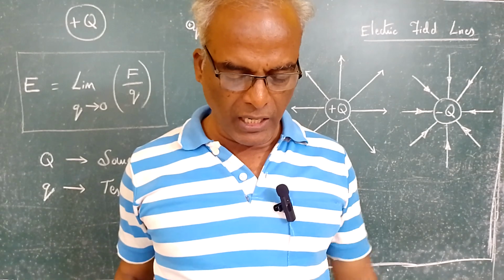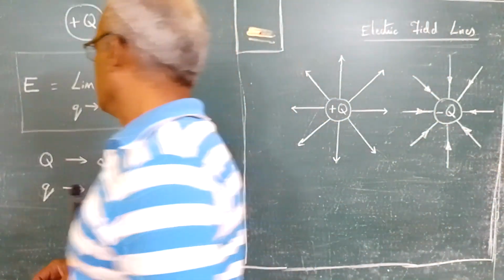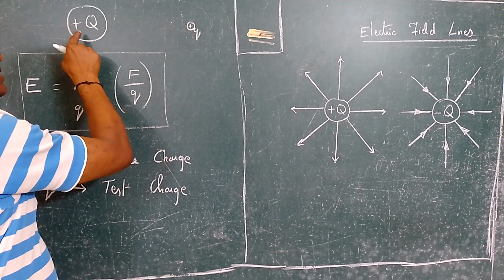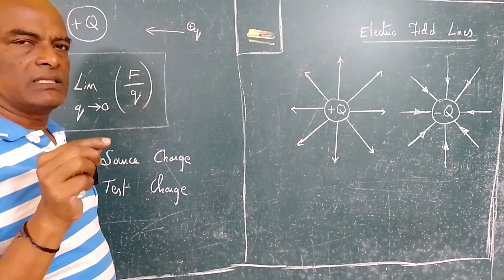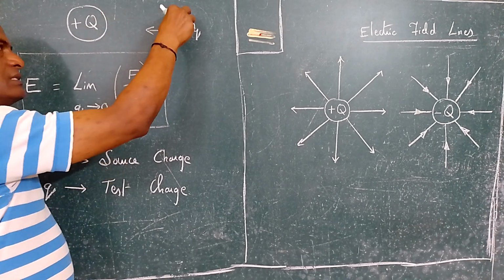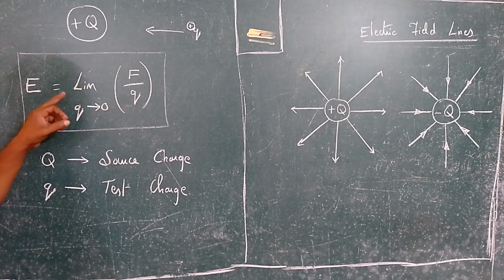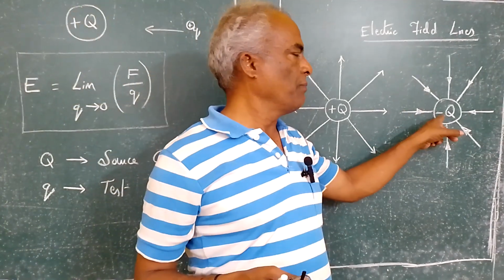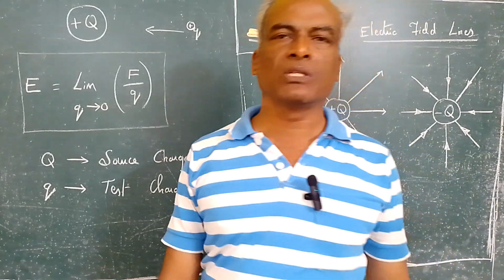Relation between Source Charge (Q) and Test Charge (q) - Class 12 Physics - CBSE Board Exam - 2007